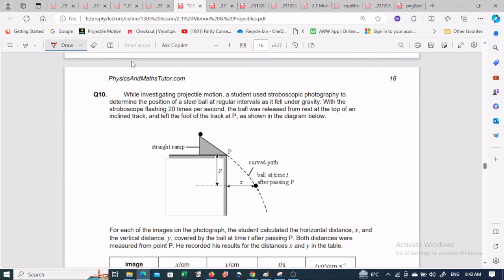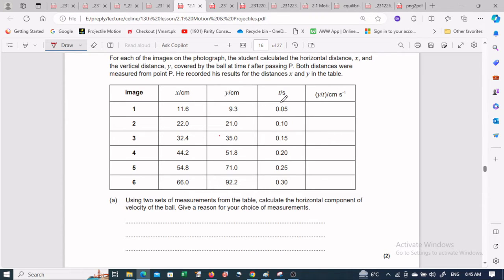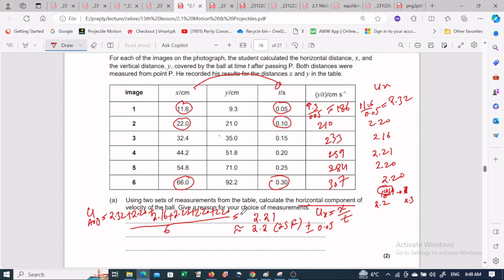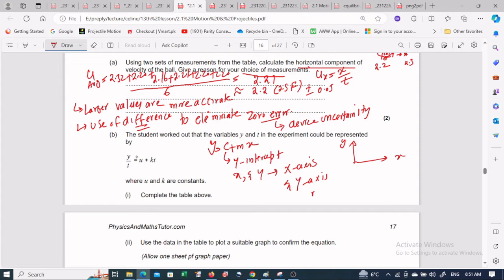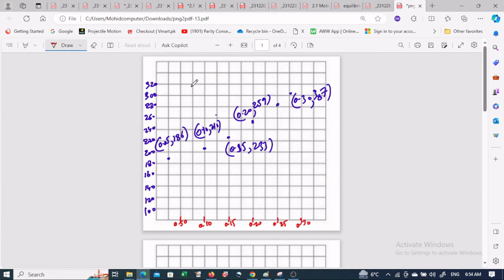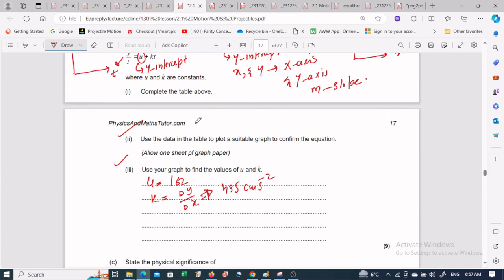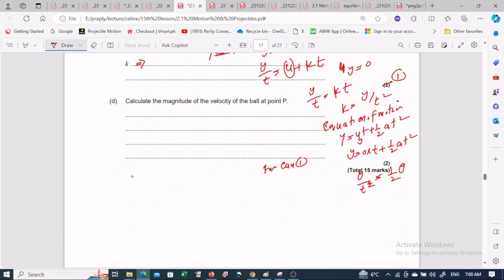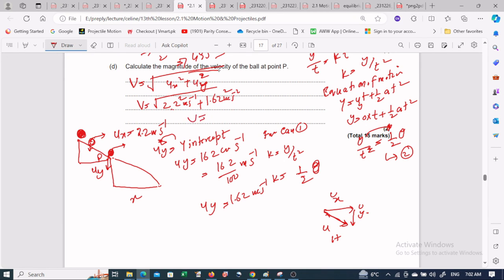Projectile motion of ball released from inclined plan|A Level AQA Physics EXAM Solved|Muneer Hussain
While investigating projectile motion, a student used stroboscopic photography to determine the position of a steel ball at regular intervals as it fell under gravity. With the stroboscope flashing 20 times per second, the ball was released from rest at the top of an inclined track, and left the foot of the track at P, as shown in the diagram below.
For each of the images on the photograph, the student calculated the horizontal distance, x, and
the vertical distance, y, covered by the ball at time t after passing P. Both distances were
measured from point P. He recorded his results for the distances x and y in the table.
(a) Using two sets of measurements from the table, calculate the horizontal component of
velocity of the ball. Give a reason for your choice of measurements.
(2)
image x/cm y/cm t/s (y/t)/cm s–1
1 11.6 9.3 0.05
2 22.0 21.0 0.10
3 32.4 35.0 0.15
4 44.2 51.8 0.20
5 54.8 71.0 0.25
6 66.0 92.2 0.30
(b) The student worked out that the variables y and t in the experiment could be represented
by
where u and k are constants.
(i) Complete the table above.
 = u + kt

PhysicsAndMathsTutor.com 16
(ii) Use the data in the table to plot a suitable graph to confirm the equation.
(Allow one sheet pf graph paper)
(iii) Use your graph to find the values of u and k.
(9)
u .
k .
(2)
(d) Calculate the magnitude of the velocity of the ball at point P.
(2)
Title: "Projectile Motion Analysis: Physics Experiment Explained - AQA Projectile Motion Problem Solving"
Welcome to our comprehensive physics tutorial focusing on projectile motion, specifically addressing a scenario encountered in the AQA physics curriculum. This video dives into an intriguing experiment where a student employs stroboscopic photography to study the motion of a steel ball released under gravity from an inclined track.

The student collected data on the horizontal distance (

x) and vertical distance (
y), along with time (

t), for various instances after the ball's release from point P. Through this tutorial, we delve into solving for the horizontal component of the ball's velocity using the collected measurements and interpreting the physical significance of the variables (

u and
k) in the equation
y/t=u+kt.

Keywords in a line:
How to find slope of a staright line from projectile motion of a ball released from a certain height
How to find horizontal component fro the list of measurements of horizontal distance x and time t
how to find the slope of graph # how to find y intercept